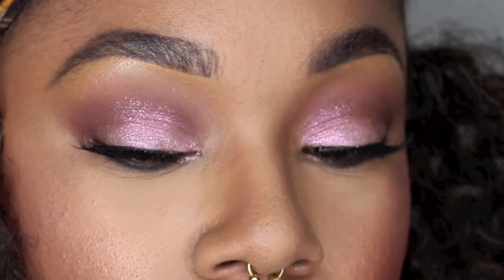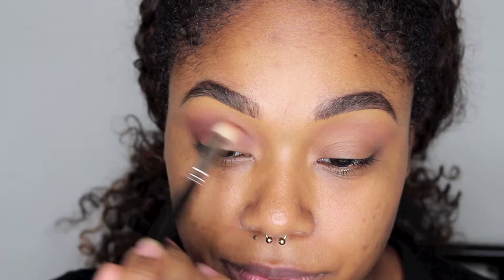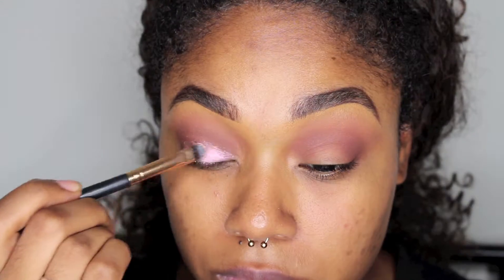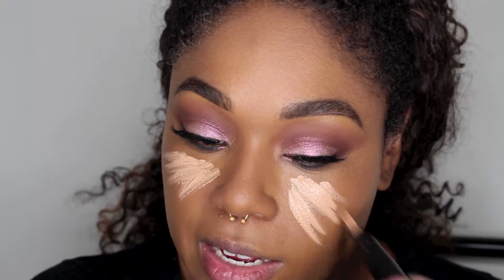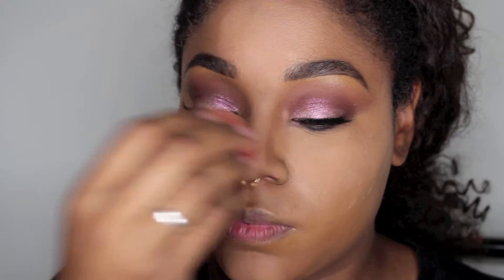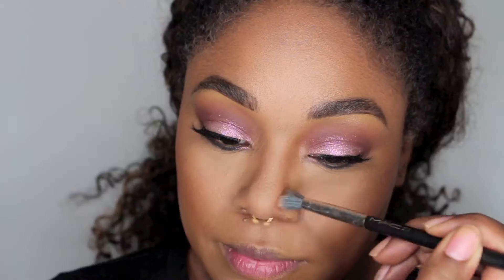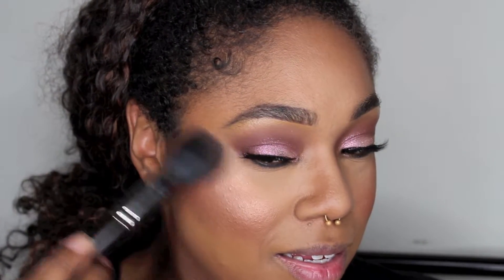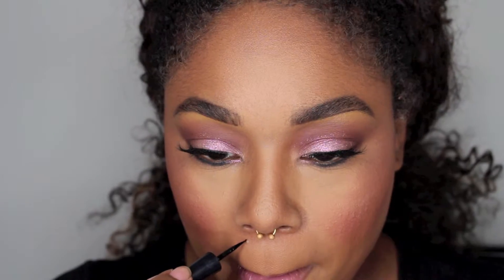Monochromatic Neutral Pink Full Face Tutorial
Products

Face:

MAC Mineral Skinfinish Medium Tan
MAC Studio Sculpt Foundation NW 43
MAC Prep and Prime Higlighter Dark
MAC Mineral Skinfinish Dark Tan
MAC Worldly Wealth Blush
MAC Perfectly Lit Mineral Skinfinish

Eyes:

Tartelette in Bloom Palette Smarty Pants, Rebel and Smokeshow
MAC Whisper Pink Pigment

Lips:

MAC Lipstick Give In
MAC Lip Pencil Plum